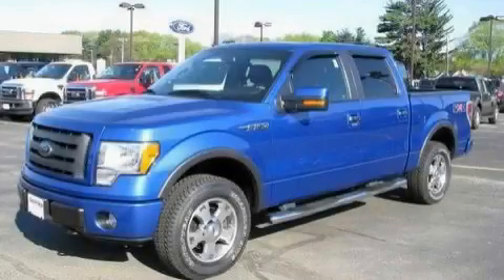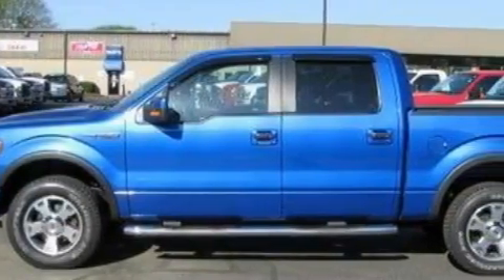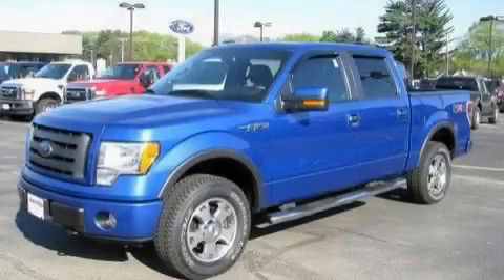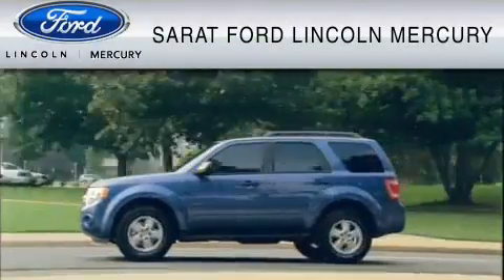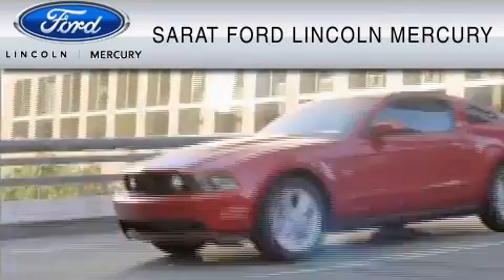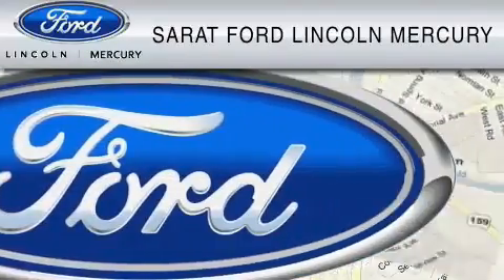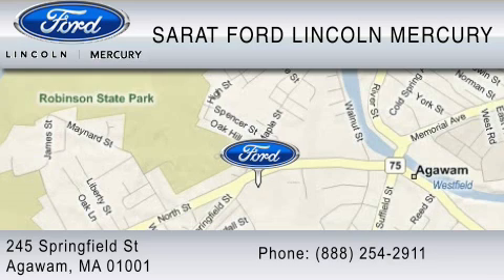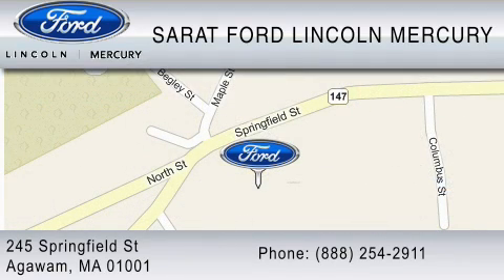2009 FORD F-150 West Springfield MA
Year: 2009
 Make: FORD
 Model: F-150
 Engine: 5.4L V8
 Trans.: AUTO 6SPD
 Exterior: BLUE PEARL METALLIC
 Miles: 17,798
 Interior: BLACK

 Sarat Fords Toy Store offers a variety of specialty Mustangs like the Shelby GT500, Saleen Mustang and Roush Mustangs.
 Plans to expand Sarats service department were realized in 1989, when a new dealership was built across the street. The original building was converted into a state of the art body shop facility. The new building has an impressive 24 bay service center that today houses a $1, 000, 000 parts inventory featuring Ford, Motorcraft, Motorsport, and a variety of other specialty manufactures.

 2009 FORD F-150 Agawam  MA